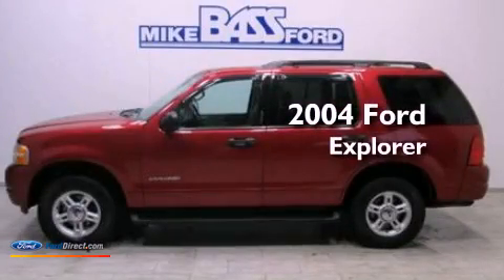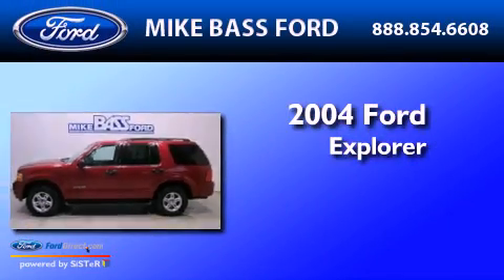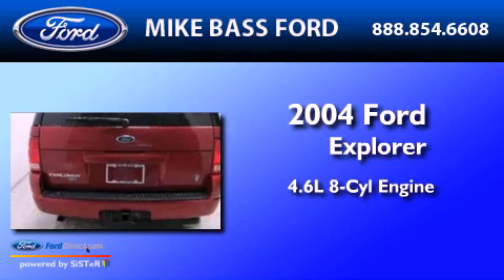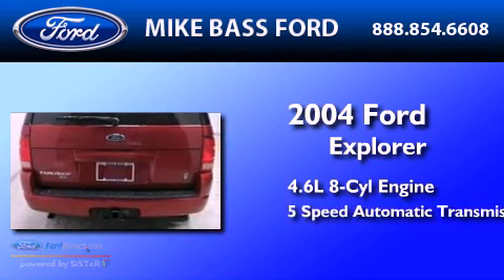Pre-Owned 2004 FORD EXPLORER Sheffield Village OH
Year : 2004
 Make : FORD
 Model : EXPLORER
 Engine : 4.6L V8 16V MPFI SOHC
 Trans . : 5-SPEED AUTOMATIC
 Exterior : RED FIRE CLEARCOAT METALLIC
 Miles : 86,076
 Interior : MEDIUM PARCHMENT
 Stock : 000F0964